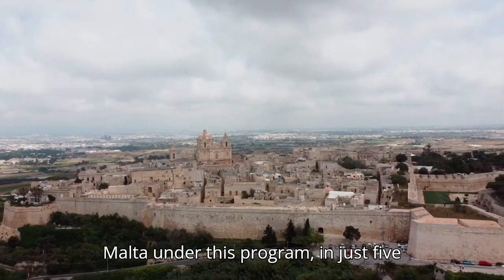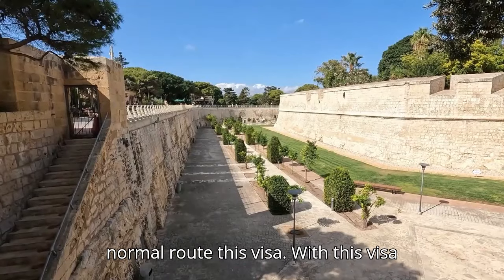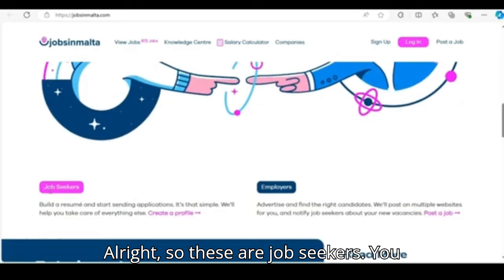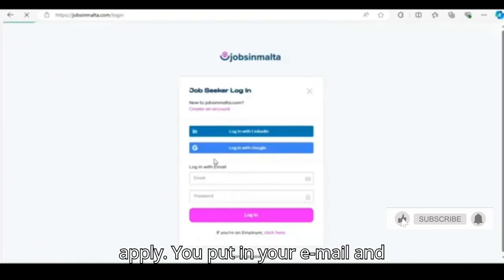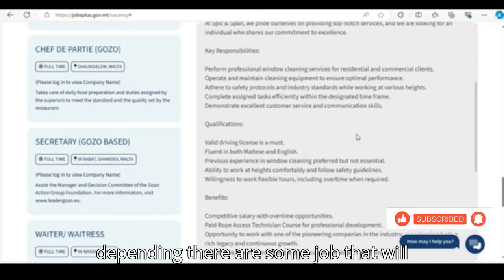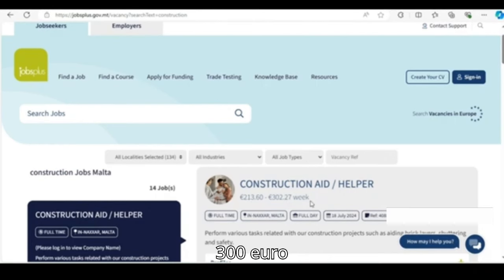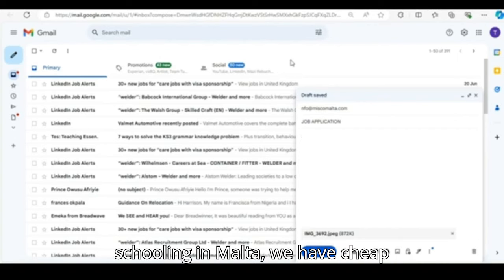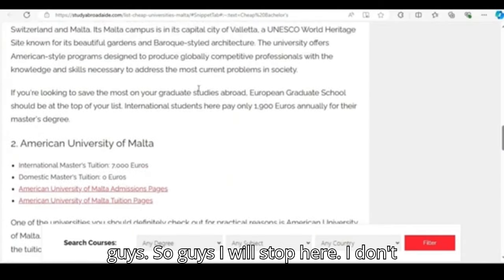Move To Malta With Your Family Via This Route// Free Work Visa in 15 Days //Rush And Apply Now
Are you dreaming of moving to Malta and starting a new chapter in just 15 days? In this video, we will guide you through the process of obtaining a free work permit that is available to everyone. Discover the step-by-step instructions and essential tips to make your relocation smooth and hassle-free. Don't miss out on this opportunity to live and work in beautiful Malta - your Mediterranean paradise awaits!

Link to find job in Malta

Link to read more about Digital Nomad Visa